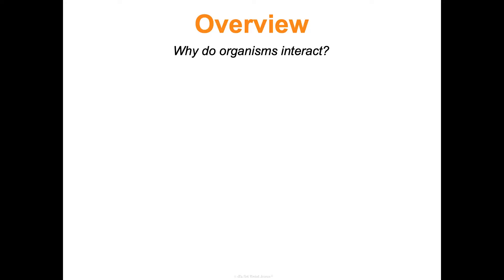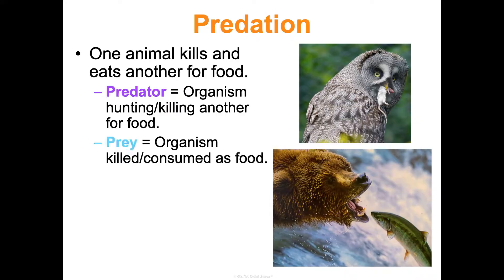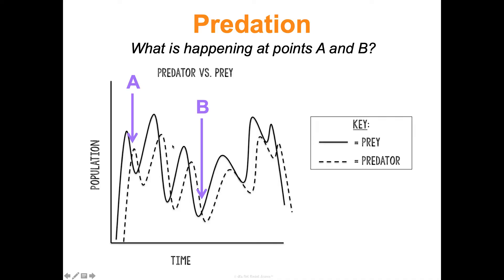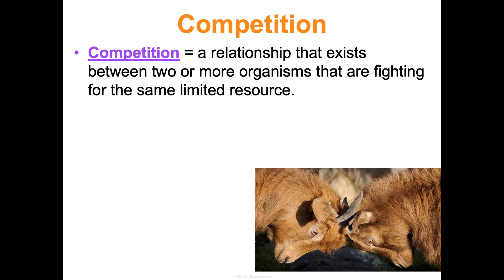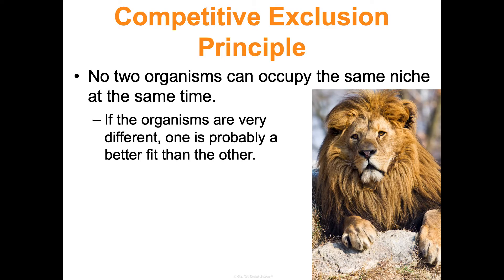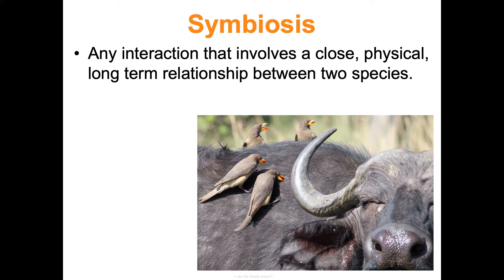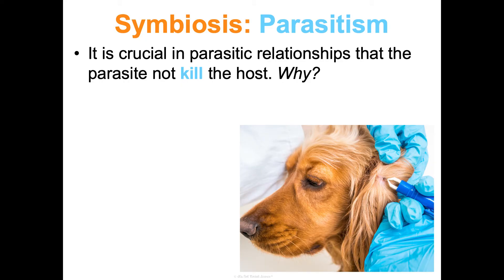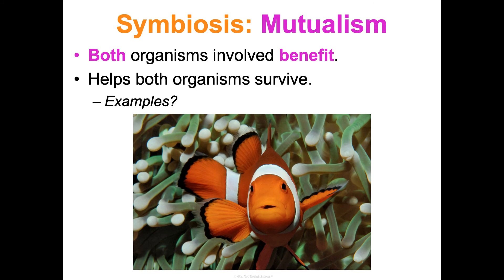Unit 7 Ecology Concept 6 Notes *UPDATED*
t's Not Rocket Science biology curriculum Unit 7 Ecology Concept 6 Relationships notes